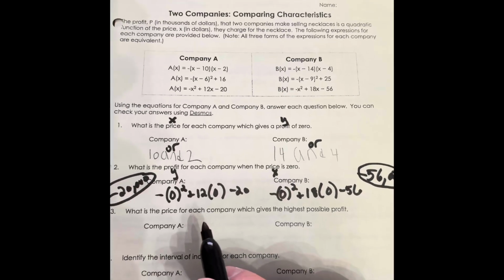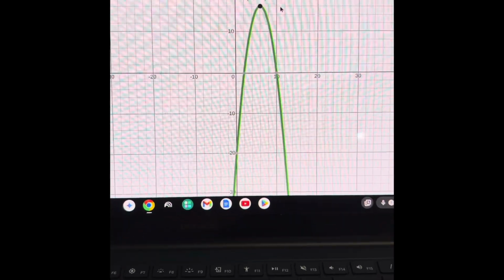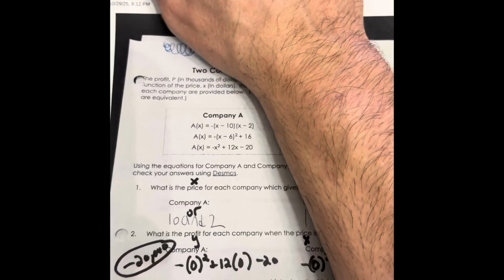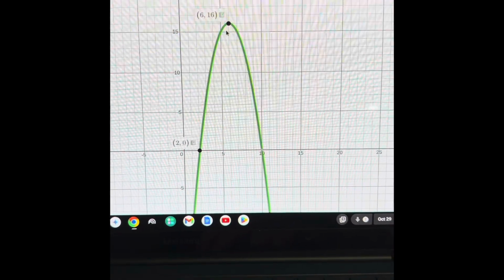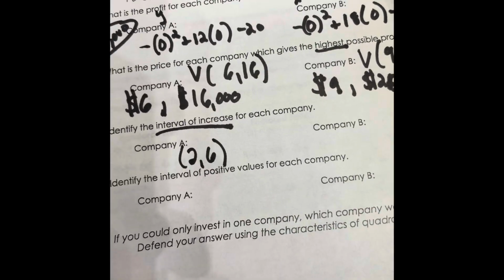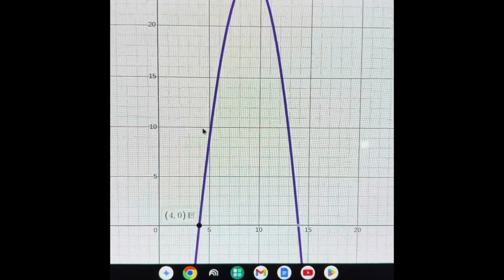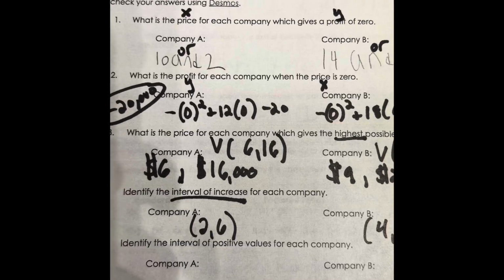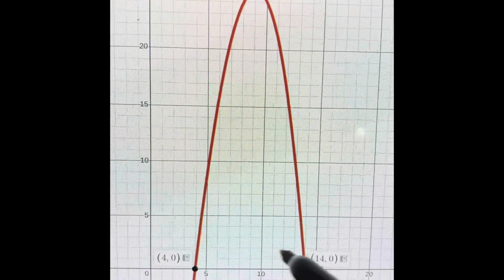Characteristics of Quadratics